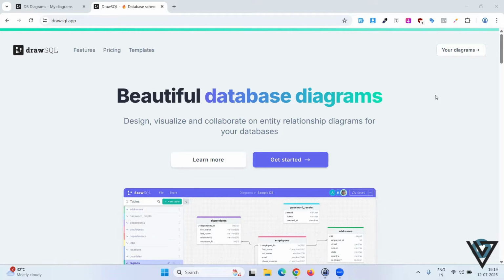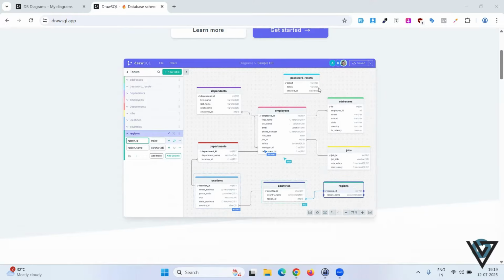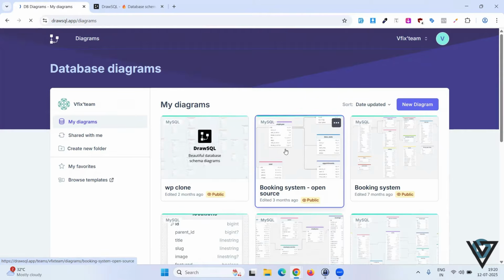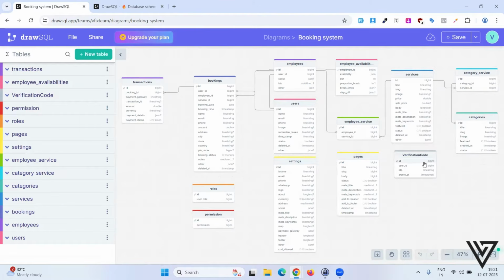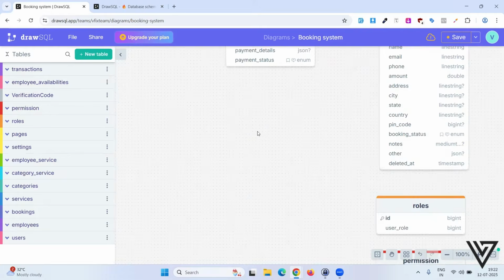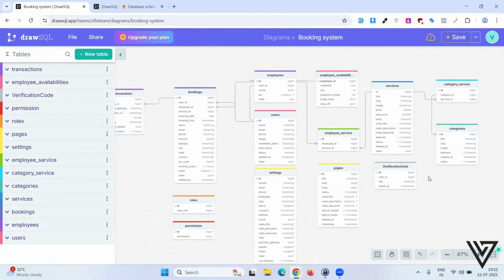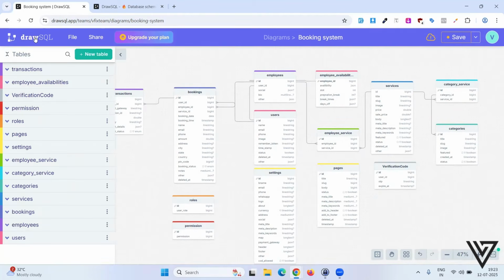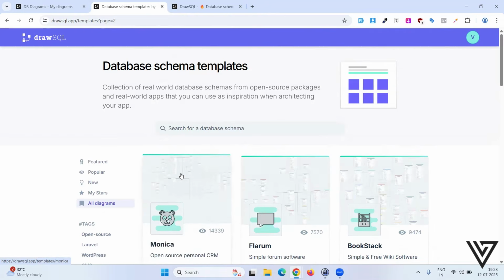How to Plan Laravel Projects Like a Pro | DrawSQL Database Schema Tutorial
🚀 Plan Your Laravel Project the Right Way!
In this tutorial, you'll learn how to create a professional database schema for your Laravel project using DrawSQL. Whether you're working on an eCommerce site, CRM, blog, or any custom application — starting with a clear database structure is key to a successful project.

✅ What you'll learn in this video:

Importance of database planning in Laravel

How to use DrawSQL for clean, scalable database design

Real-world schema examples and Laravel best practices

Tips to avoid common relational database issues

📌 Tools Covered:

Laravel (PHP Framework)

DrawSQL (Visual Database Designer)

💡 Ideal for Laravel beginners, freelancers, and agencies looking to deliver structured and professional-grade web apps.

🔧 Need a custom website or Laravel-based solution?
We specialize in custom Laravel development, eCommerce platforms, business websites, and more.